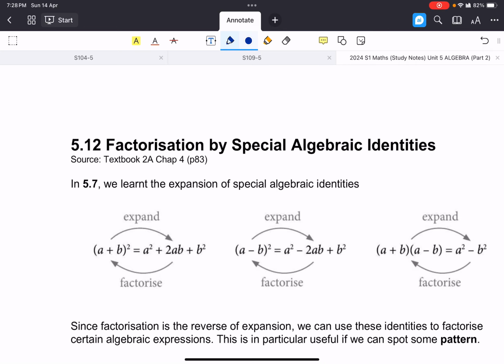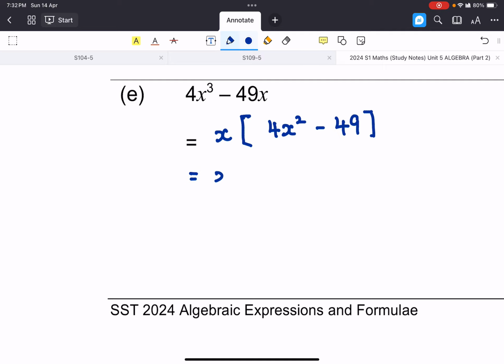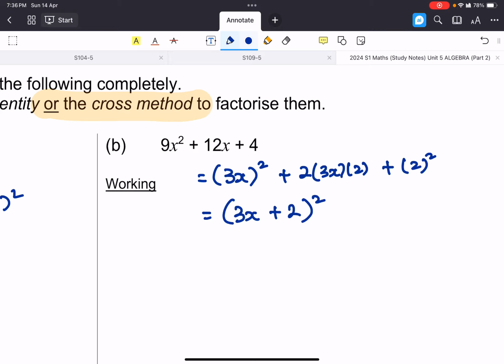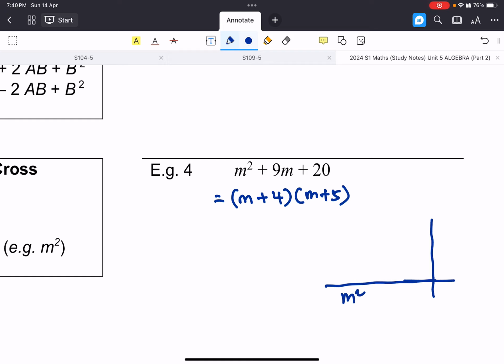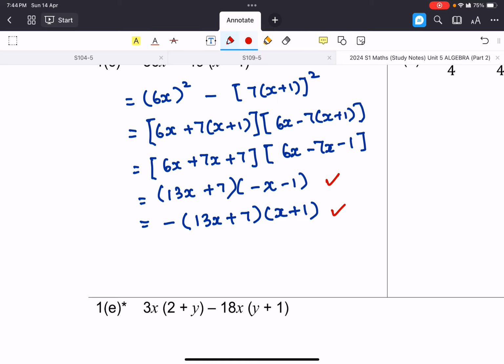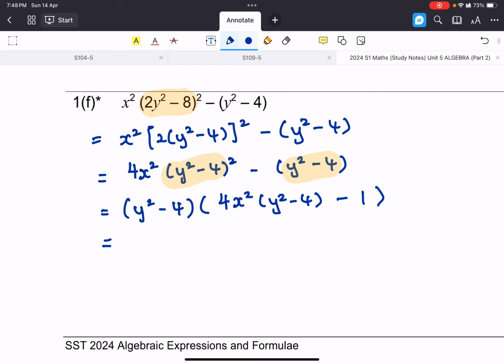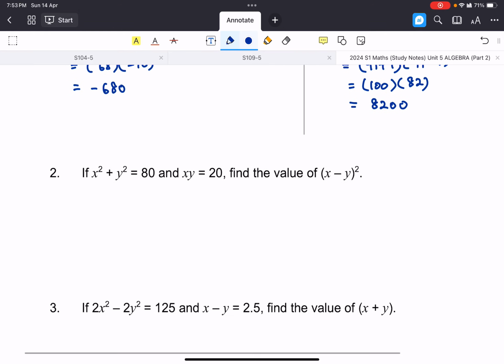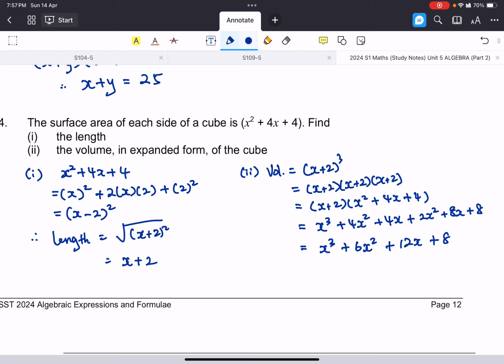[Lesson] Factorisation of Algebraic Expressions Part 4 - Read description first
Note: I have an error in my video. On page 10 example 2, (m - 3) should be (2m - 3).